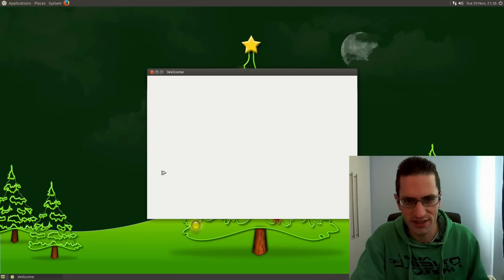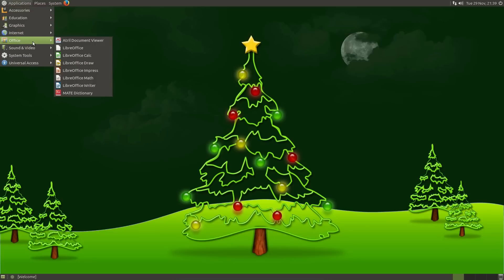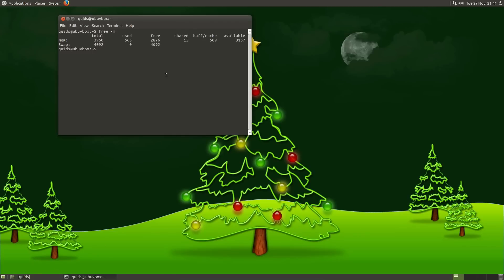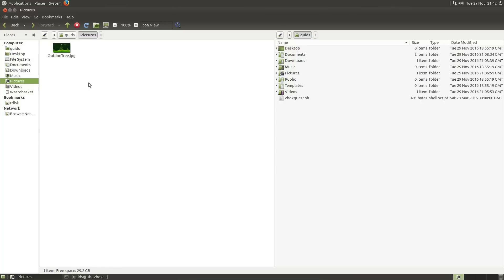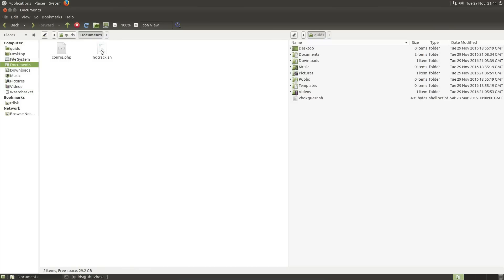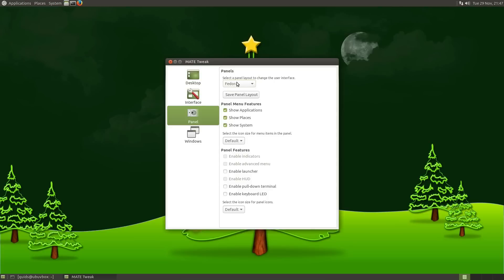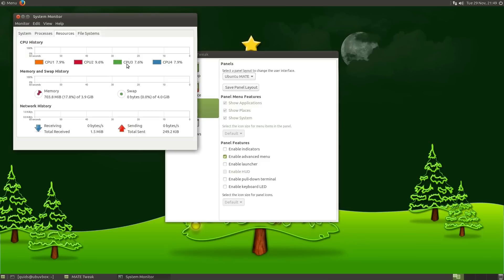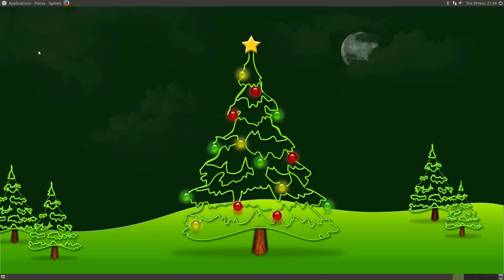Desktop December - MATE Review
MATE started life in 2011 as a fork of Gnome 2, and up until recently retained the GTK 2 base. Development has progressed on the project, and they are moving towards a GTK 3 base.
I’m reviewing the Ubuntu MATE 16.10 version.